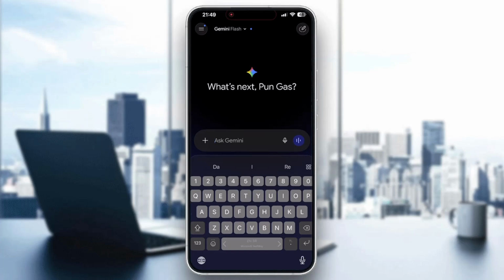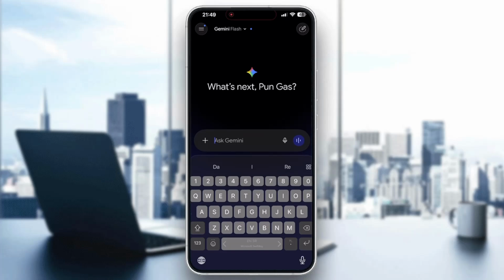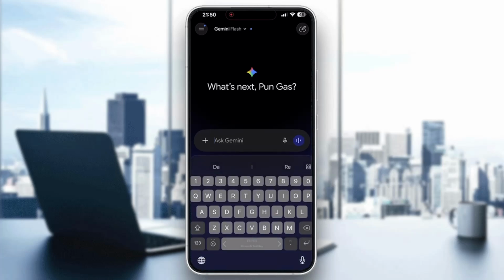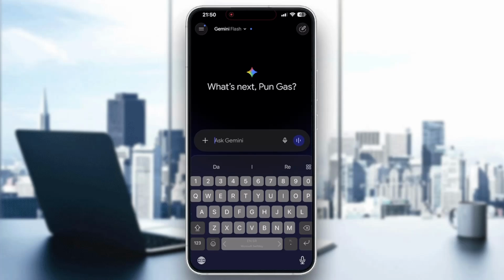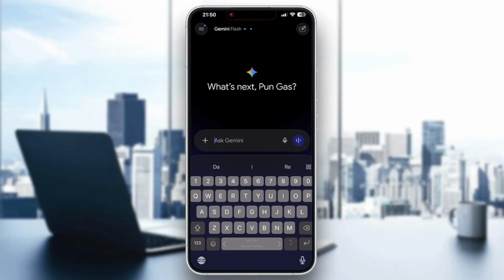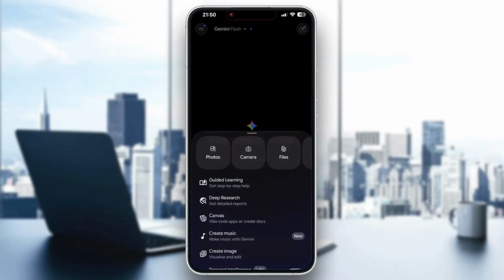How To Make a Poster With Gemini! Tutorial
Today we talk about gemini ai tutorial,how to use gemini ai,google gemini tutorial,make a poster with gemini,gemini ai